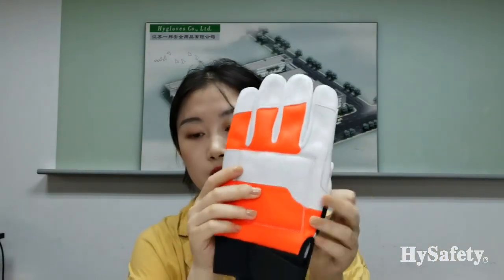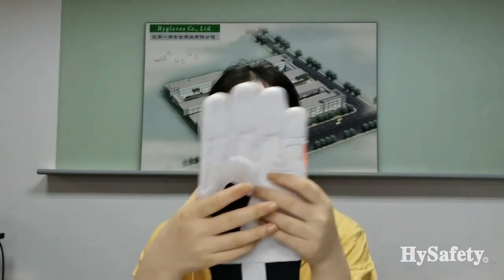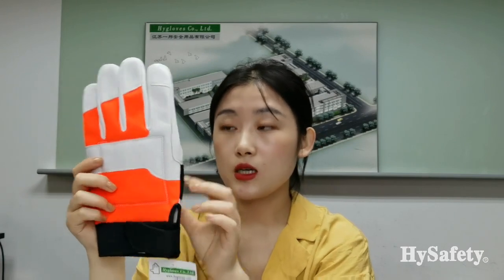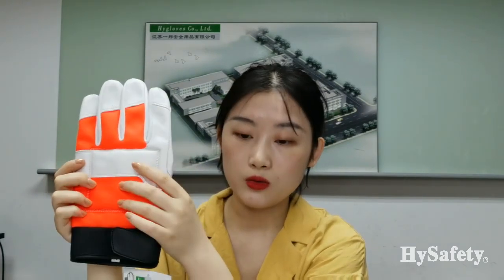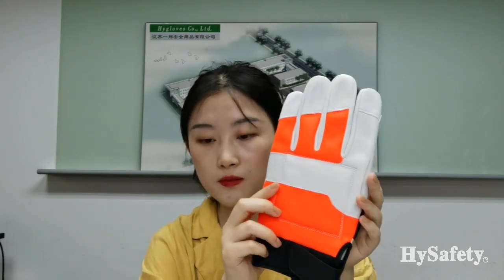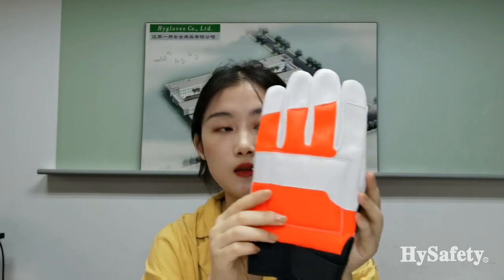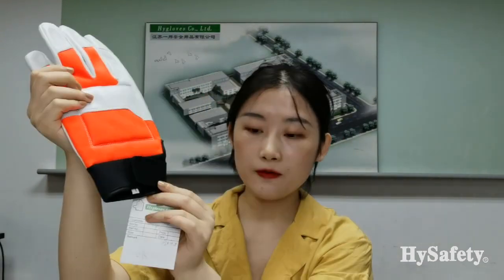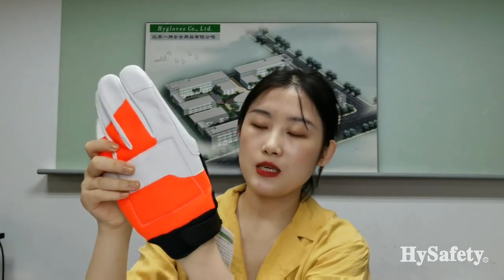EN388 4142X EN420 24m/S Chainsaw Safety Gloves with cut protection CLASS 2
Address:
Suite 1002, No.6,3611 Zhang Yang Road,
Pu Dong New Area,Shanghai, 200136

Wechat ID: hygloves
Quality Chainsaw Safety Gloves from China.
Shanghai Hygloves Co., Ltd quality manufacturer from China.